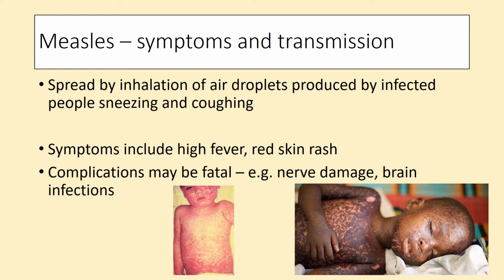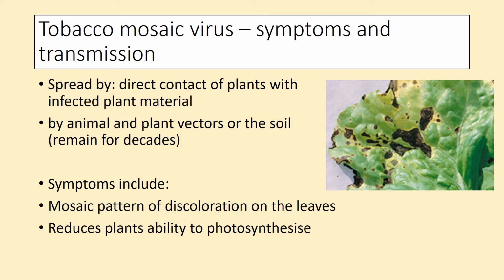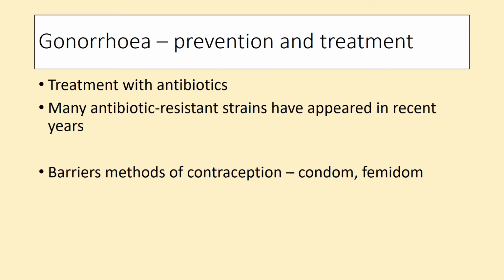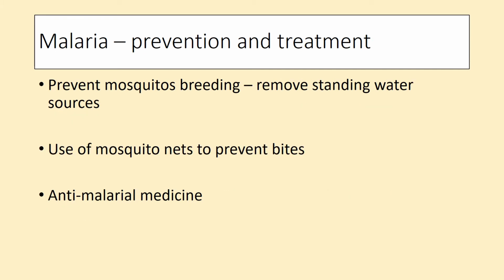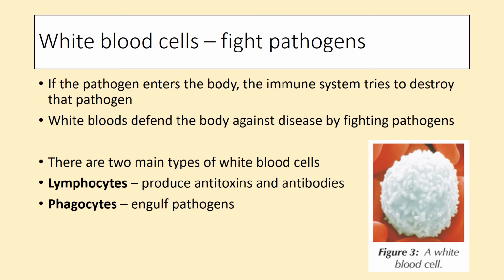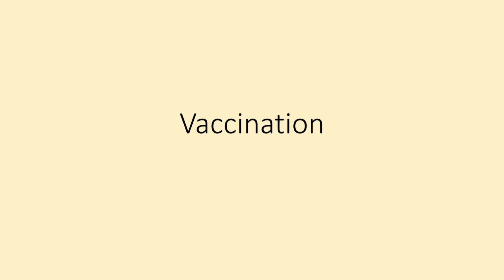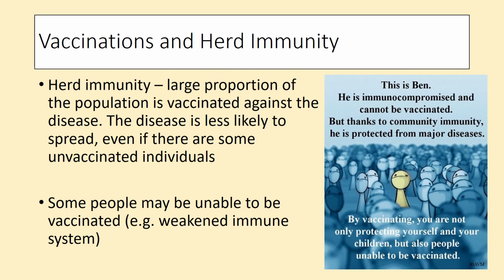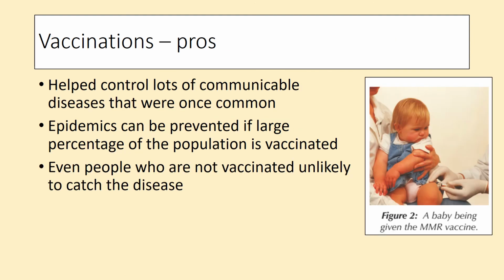Year 10 Wk 7 Infection Response Part 2